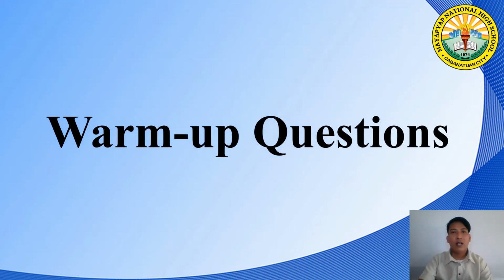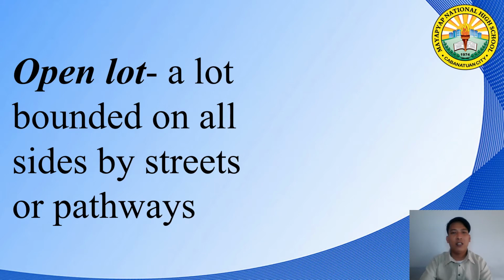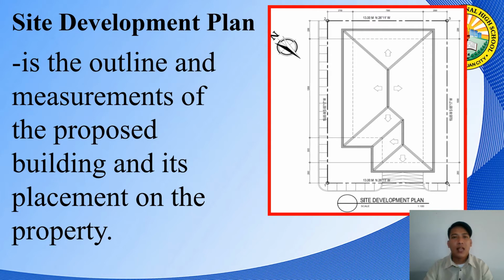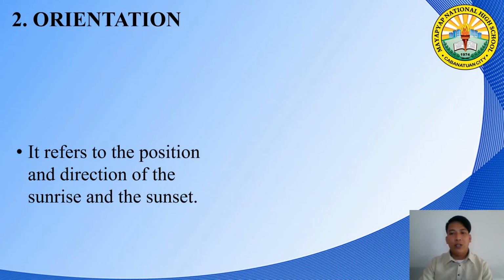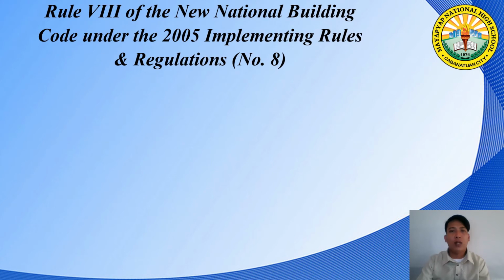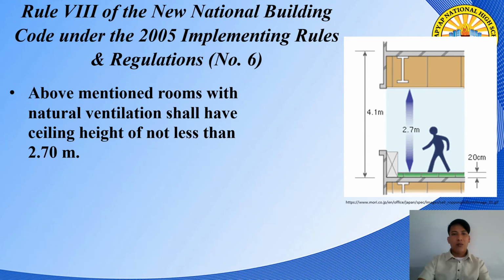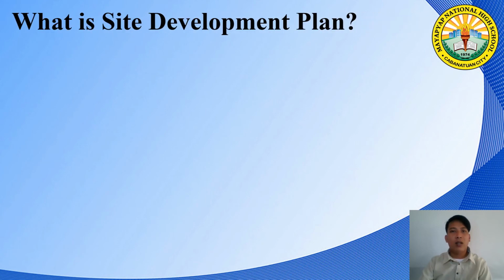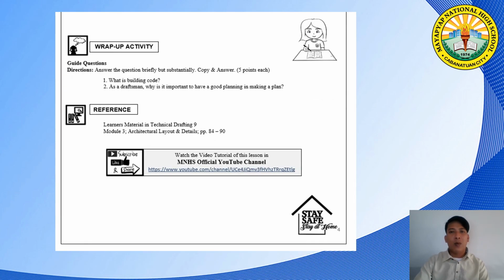TLE 9 Quarter 1 Week 7